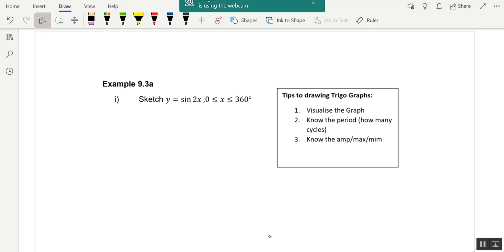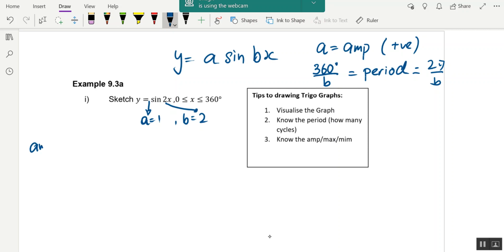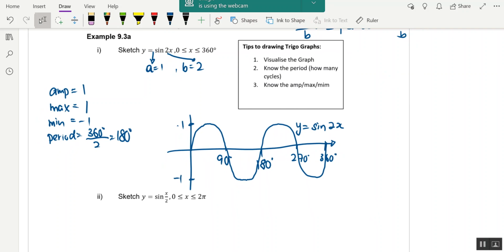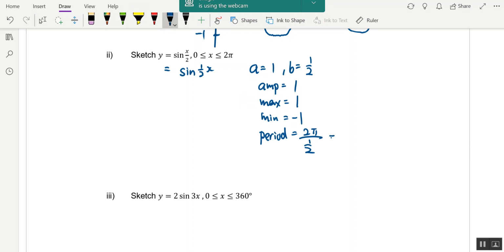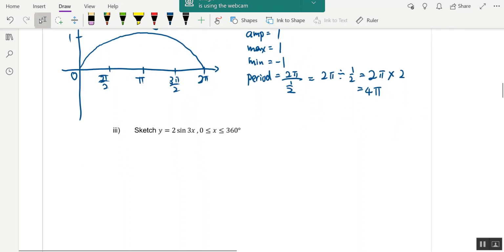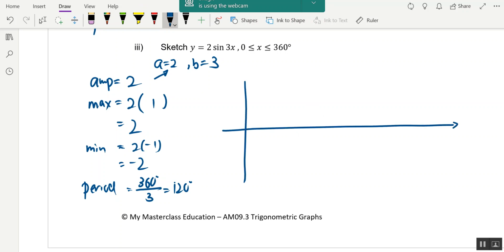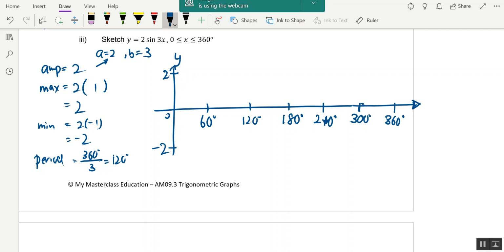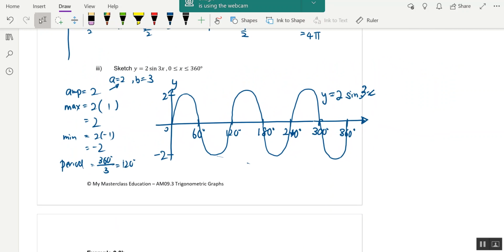Upper Sec IP AMath: Trigonometry Graphs #2: Sine Graphs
- Sketch out Sine Graphs according to equations
- Identify the amplitude, maximum, minimum & period for each graph

My Masterclass Education specialises in Math & Sciences for:
- JC Students